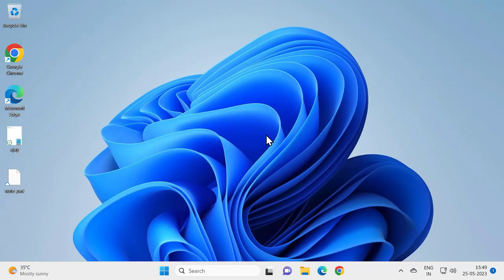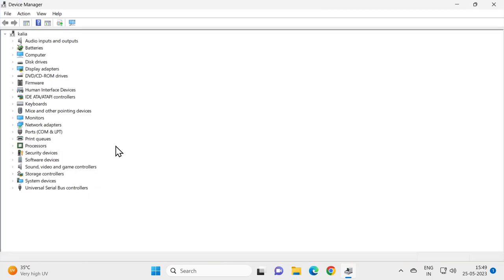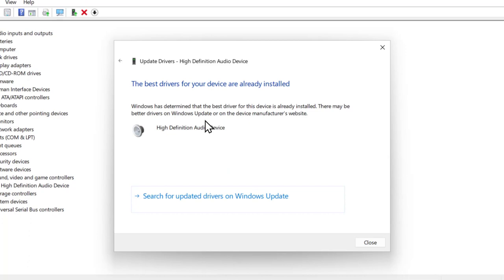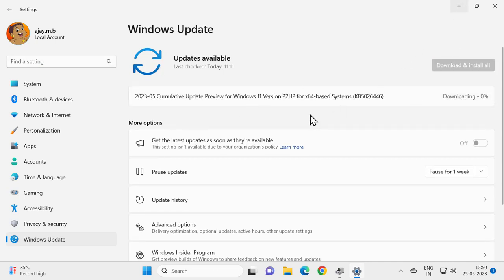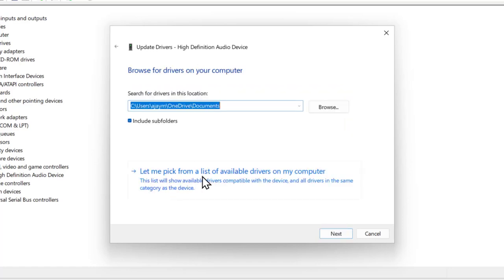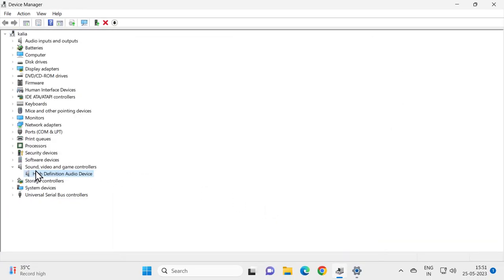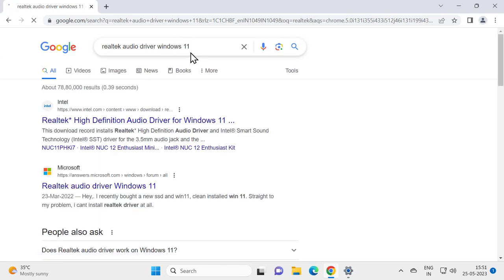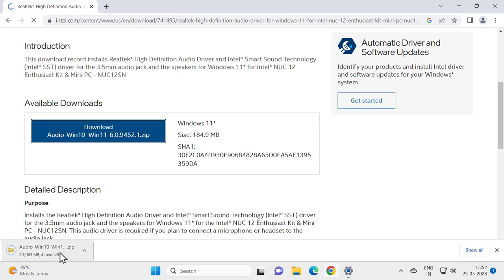How To Fix No Audio Output Device Is Installed in Windows 10/11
In This Video :
No Audio Output Device Is Installed Error